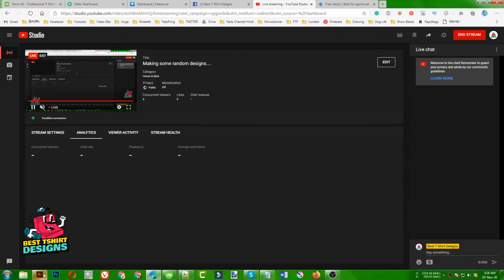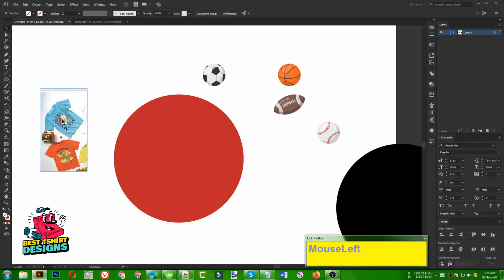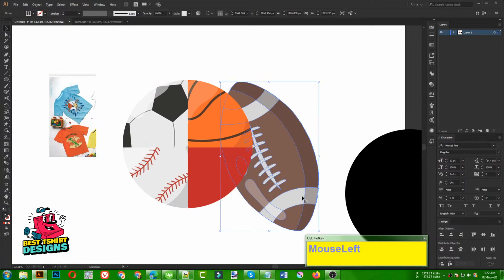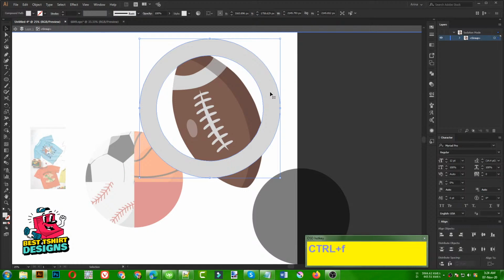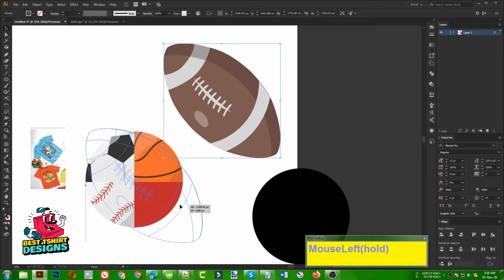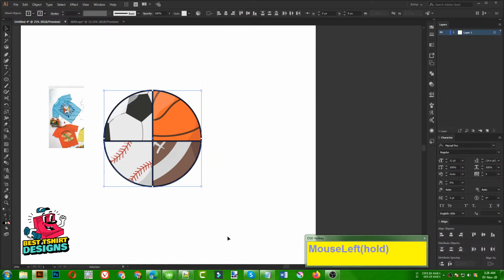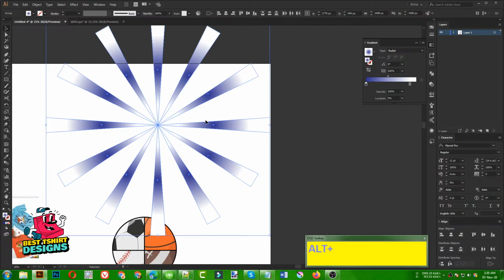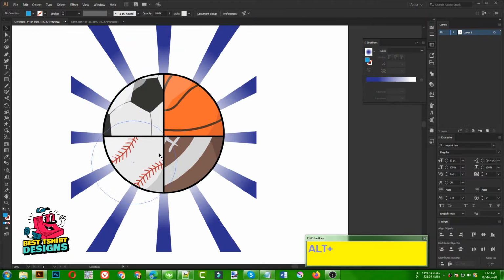Making some random designs....